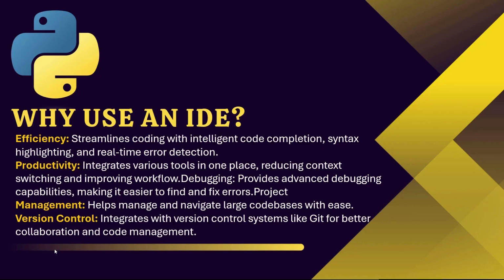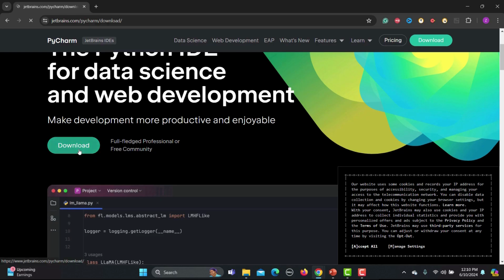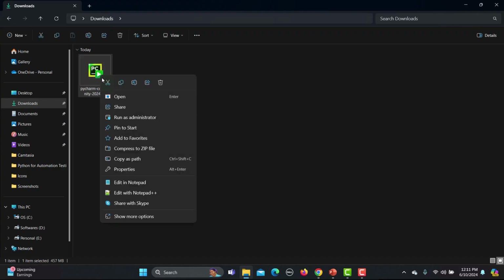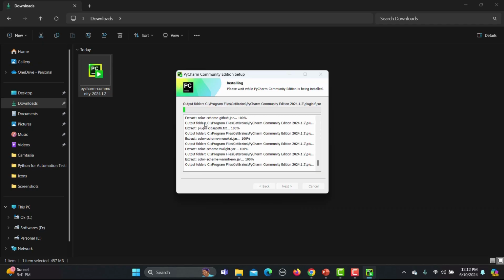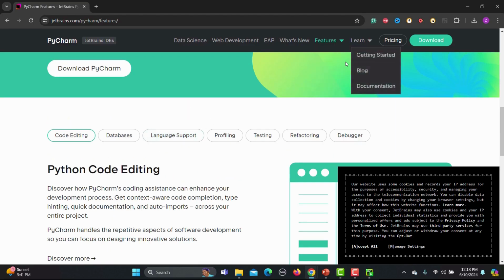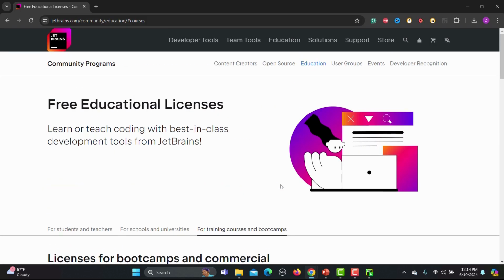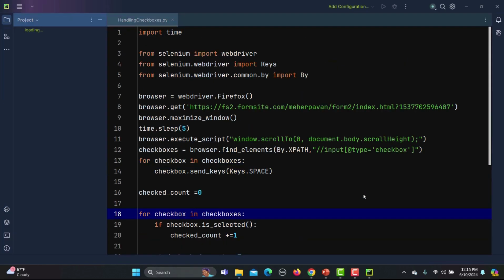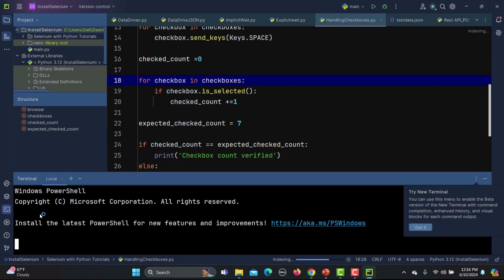Playwright with Python #3 | How to Install PyCharm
Playwright with Python #3 | How to Install PyCharm (Step-by-Step Guide)

📜 Video Description:
🔹 Welcome to the Playwright with Python Series! In this video, we will learn how to install PyCharm, a powerful IDE for Python automation. 🚀

📌 Topics Covered in This Video:
✅ What is PyCharm?
✅ How to download and install PyCharm on Windows/Mac/Linux
✅ Setting up a new Python project in PyCharm
✅ Installing Playwright in PyCharm
✅ Running a sample Playwright script

🔥 By the end of this video, you'll have PyCharm installed and ready for Playwright automation testing!

📌 Timestamps:
📌 0:00 - Introduction to Playwright Python Tutorial
📌 0:09 - What is an IDE? Overview and Benefits
📌 0:31 - What is PyCharm? Features and Uses
📌 1:16 - Downloading PyCharm (Windows, Mac, Linux)
📌 3:47 - Installing PyCharm Step-by-Step
📌 6:21 - Setting Up a New Python Project in PyCharm